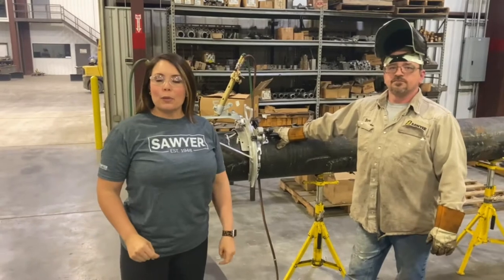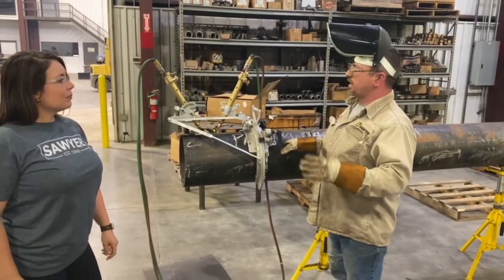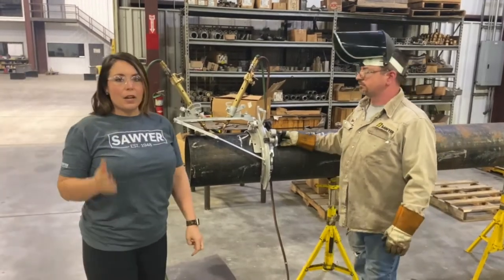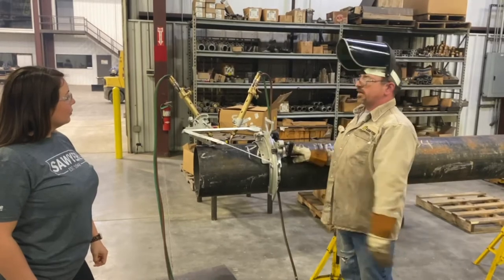Cut Faster with the Double Cut Torch Holder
The Double Cut Torch Holder carries two torches simultaneously for faster cutting and beveling on coupons and cutouts.

The Double Cut is available for all Sawyer Beveling Machines, including our newest machine the Sawyer Saddle Machine.